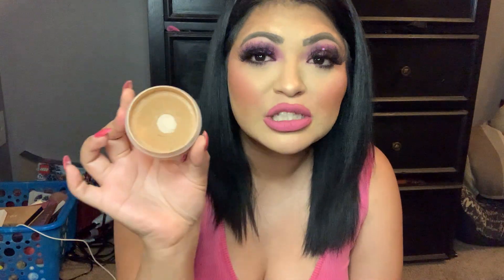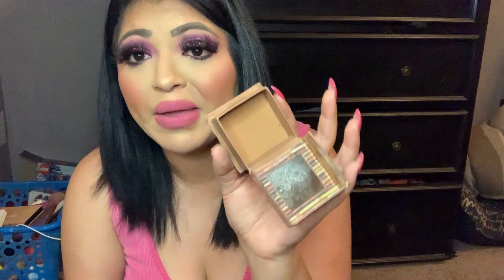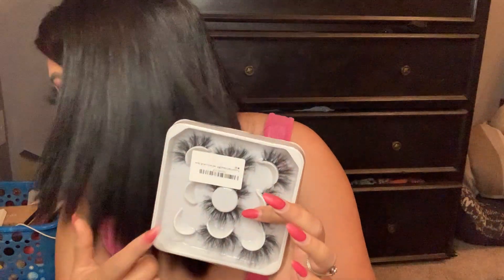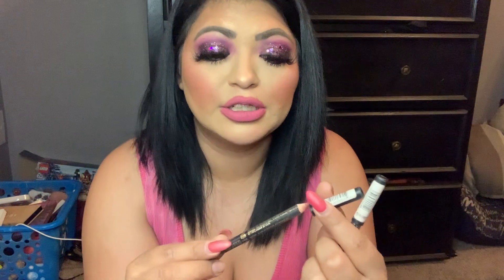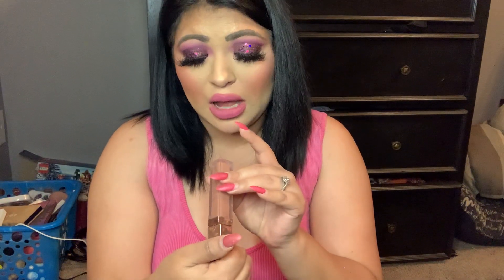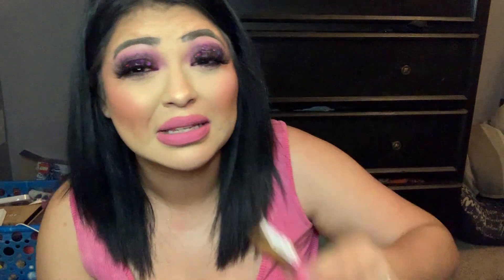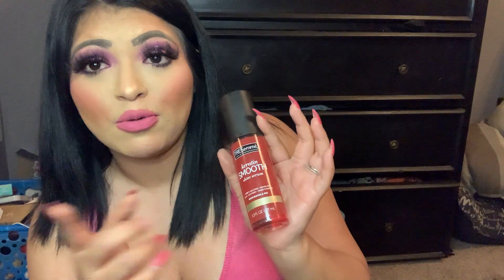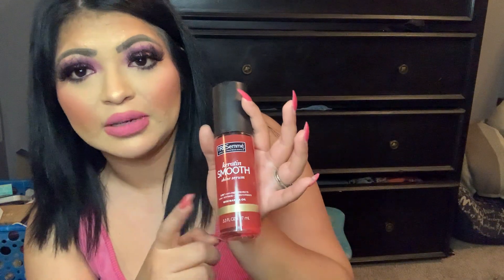My favorite beauty products